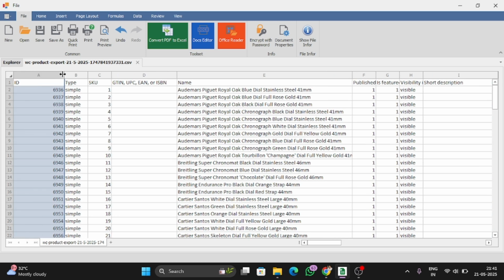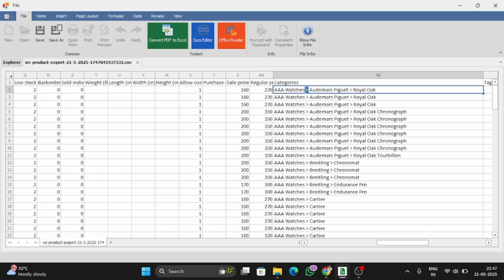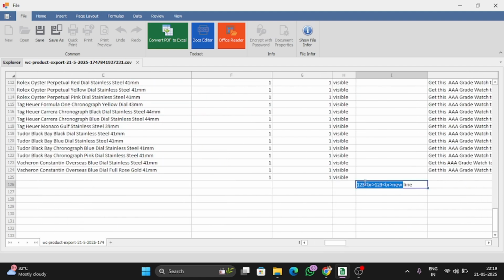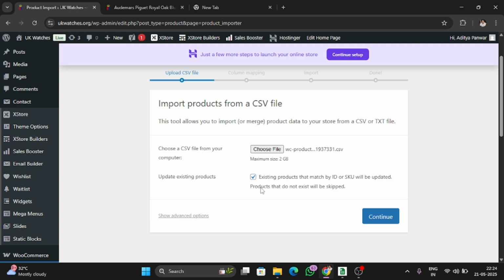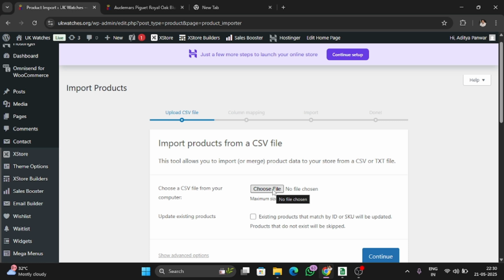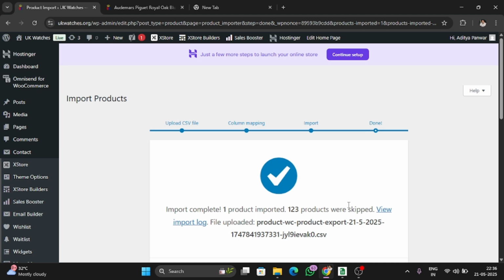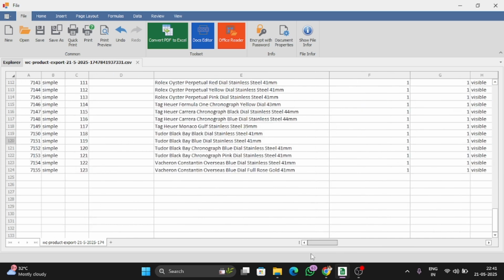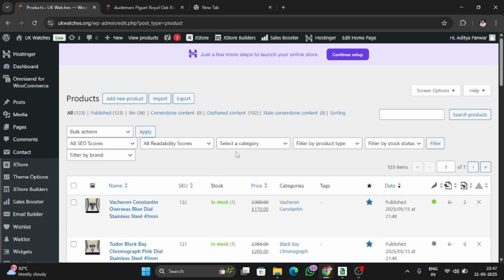CSV File Tutorial Part - 2.